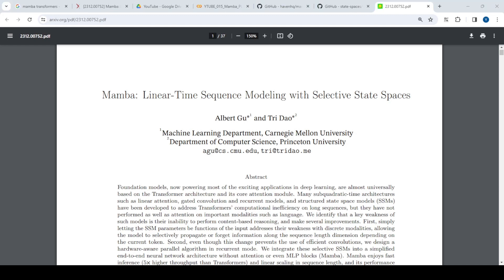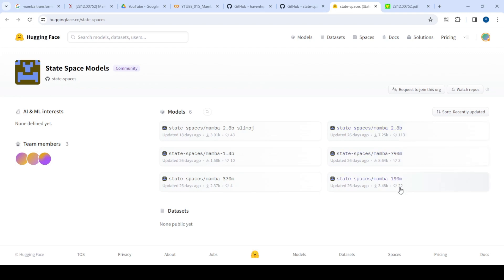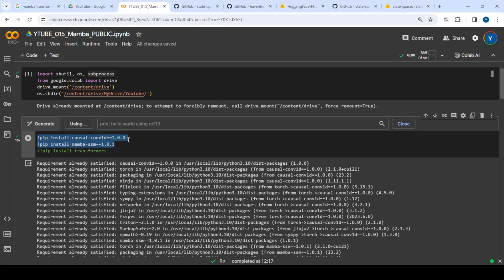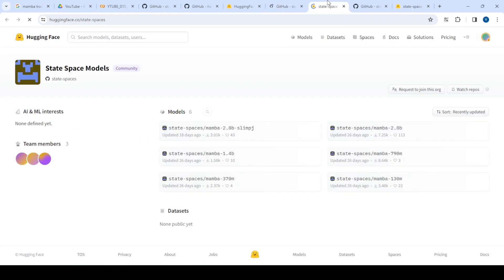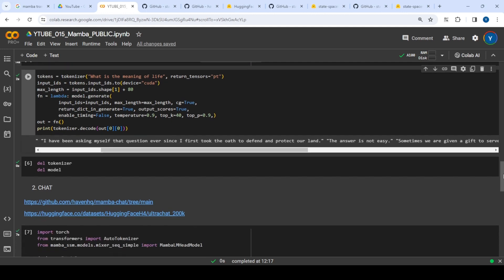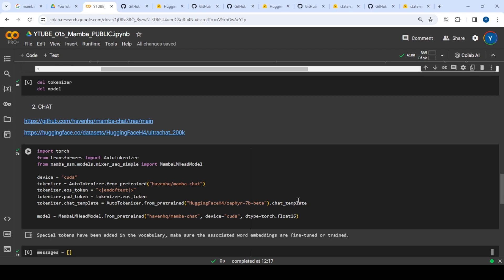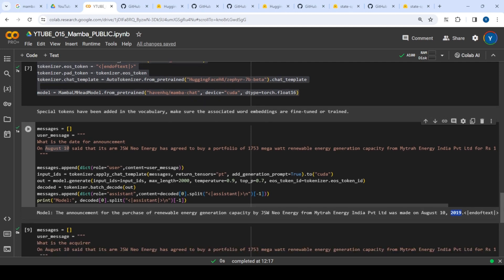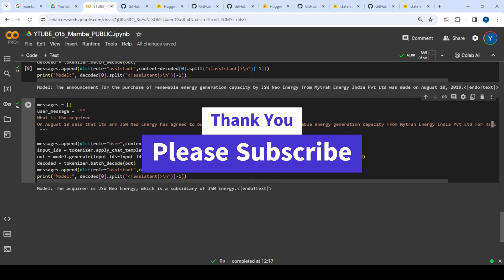Mamba complete guide on colab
Researchers have unveiled an innovative model called Mamba, which aims to disrupt the current dominance of transformer-based architectures in the field of deep learning.

Their research reveals Mamba as a state-space model (SSM) that exhibits exceptional performance in different modalities, such as language, audio, and genetics. As an illustration, the researchers conducted language modeling experiments using the Mamba-3B model. This model surpassed other models based on Transformers that were of the same size, and it did equally well as Transformers models that were twice its size, both during pretraining and downstream evaluation.

Mamba's uniqueness lies in its quick processing capability, selective SSM layer, and hardware-friendly design inspired by FlashAttention.
These features enable Mamba to outperform transformers as Mamba departs from traditional attention and MLP blocks.

Here are three features:
Selective SSMs: These allow Mamba to filter irrelevant information and focus on relevant and important data, enhancing its handling of sequences.

Hardware-aware Algorithm: Mamba uses a parallel algorithm that's optimized for modern hardware, especially GPUs.

Simplified Architecture: By integrating selective SSMs and eliminating attention and MLP blocks, Mamba offers better scalability and performance.